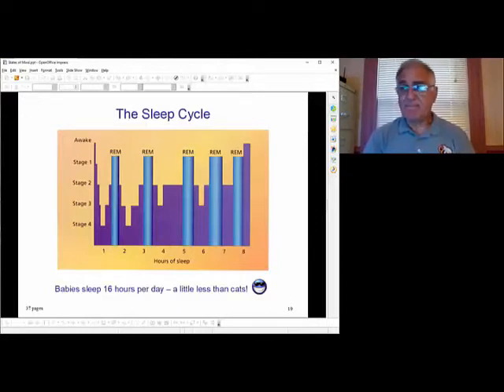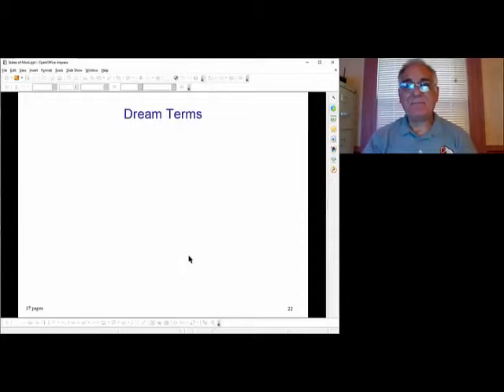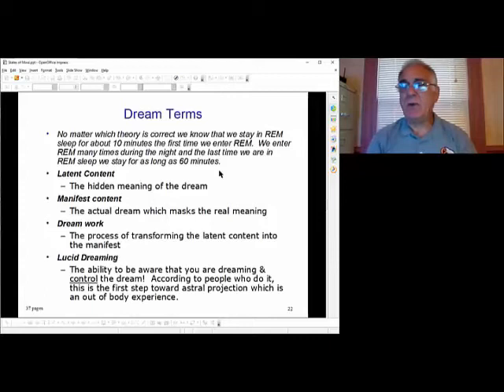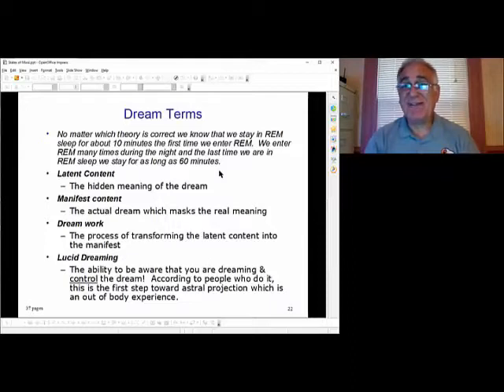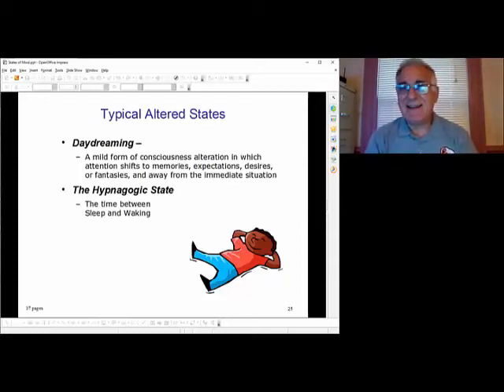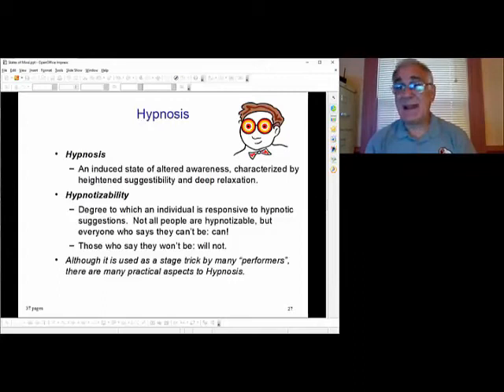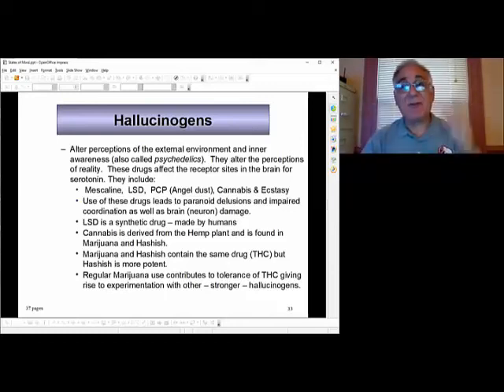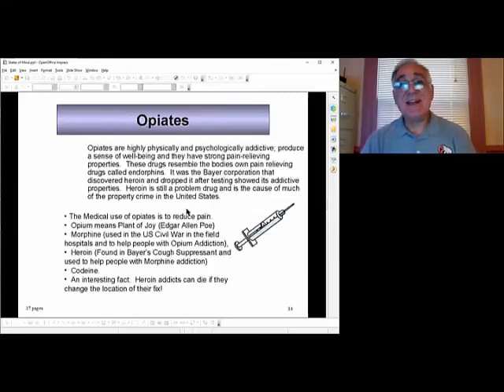DAY 13 Zoom lectures for Introduction to Psychology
DAY 13 Zoom lectures for Introduction to Psychology due to Covid.
Discussing States of Mind/Counciousness!